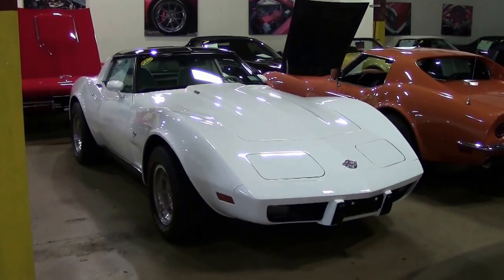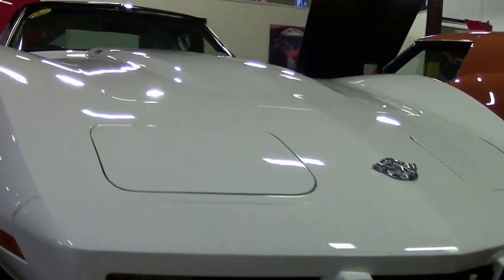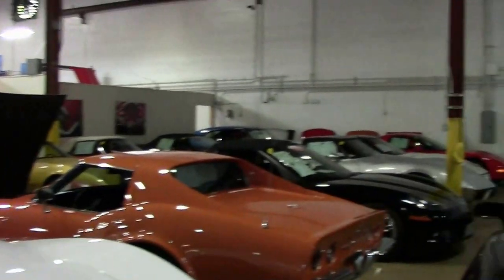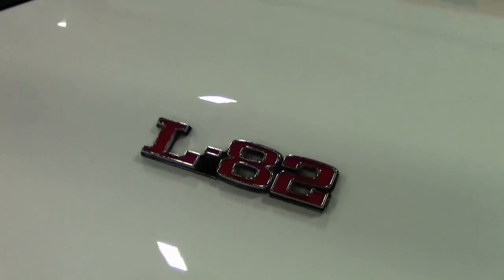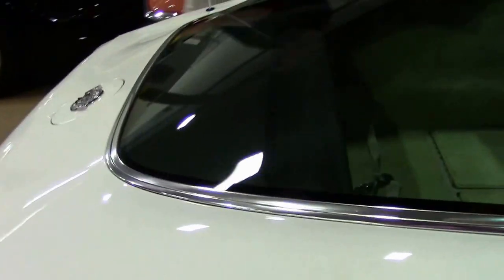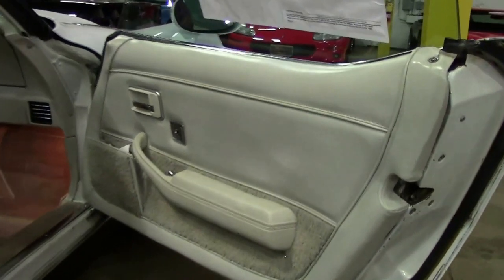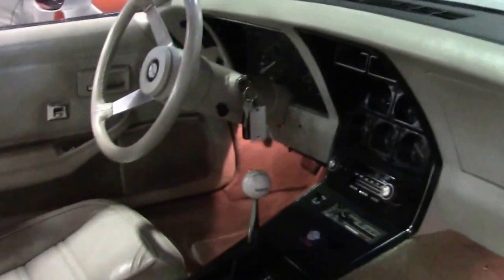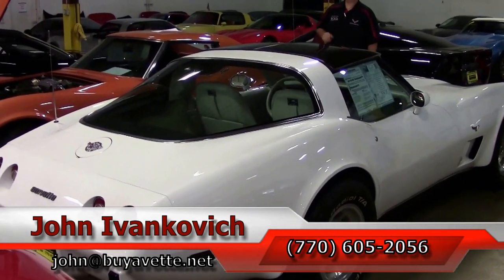1978 Corvette L82/4 Speed 27K Miles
1978 Corvette L82/4 Speed 27K Miles

Code correct Classic White exterior, code correct Oyster leather interior, glass t-tops. Numbers matching 220hp 350ci L82 engine, 4 speed manual transmission, posi rear-end. Features include air conditioning, sport mirrors, AM/FM/Cassette stereo with dual rear speakers, power windows, tilt-n-tele, slotted aluminum wheels, cargo shade, rear defrost, alarm. Originally assembled on August 2, 1978, this 1978 Corvette comes with the RARE and very desirable L82/4 Speed combination, and is in good condition with just 27,295 documented original miles! This car's paint looks to be newer, and is good-vg, with a great shine. With the exception of the added glass t-tops, all exterior glass in this car shows a correct date code. Weatherstripping and taillights appear to be older or original. Slotted aluminum wheels are in good condition, with vg center caps. BF Goodrich Radial T/A raised white letter tires show an average of 10/32nds tread depth remaining. The interior of this 1978 Corvette L82 looks to be very much original, with good condition seats, carpet, GM seatbelts, and center console, good-vg steering wheel, vg-exc gauges, and vg dash pad and door panels. A 1981-82 style digital AM/FM/Cassette stereo has been added, along with an "L82" emblem for the ashtray, Hurst shifter with White cue ball knob, and a triangle air cleaner wingnut. The numbers matching engine in this car shows original casting date July 20, 1978, and final assembly date July 25, 1978. Correct air cleaner, carburetor, intake manifold, a/c compressor, and alternator are all in place, and the frame is solid and rust-free. This car has been fully serviced, and all instrument gauges, lights, turn signals, brakes, engine, transmission and rear-end are all in good operating condition. 27K Miles.